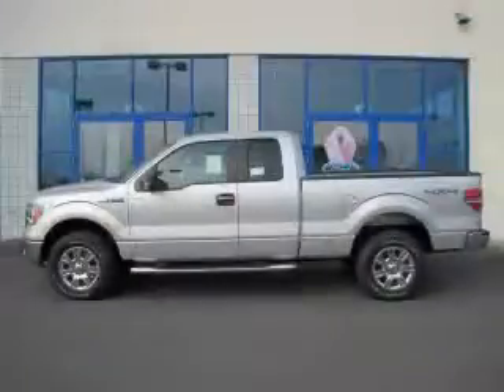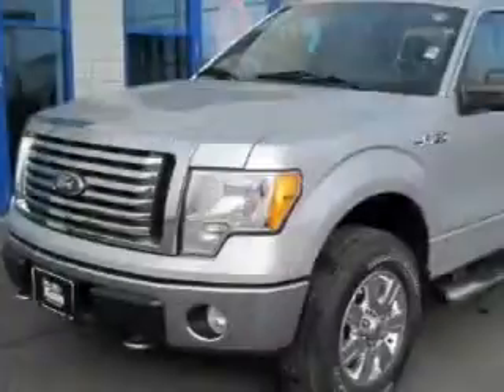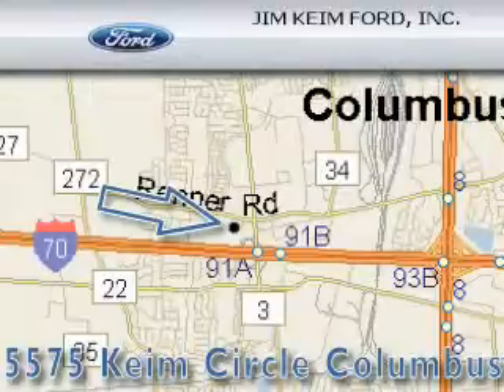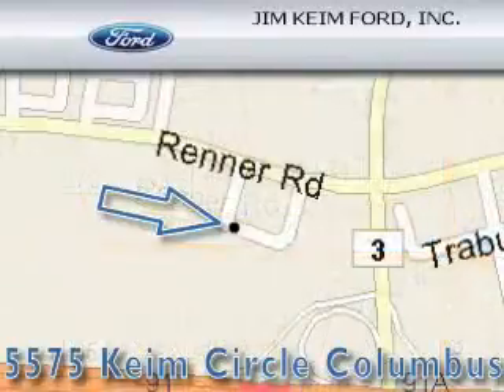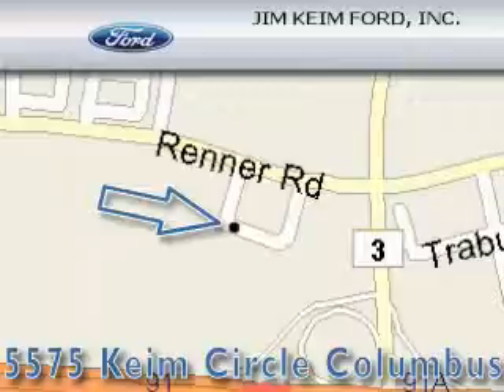2010 Ford F-150 Columbus OH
Year: 2010
 Make: Ford
 Model: F-150
 Engine: 5.4L 8-Cylinder
 Trans.: automatic
 Exterior: Ingot Silver
 Miles: 3
 Interior: Medium Stone

 2010 Ford F-150 Columbus OH